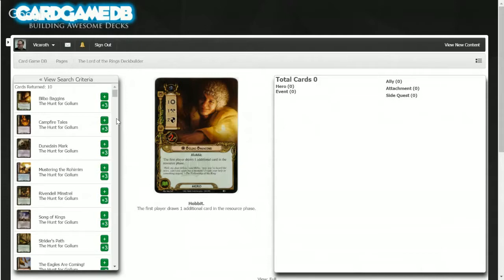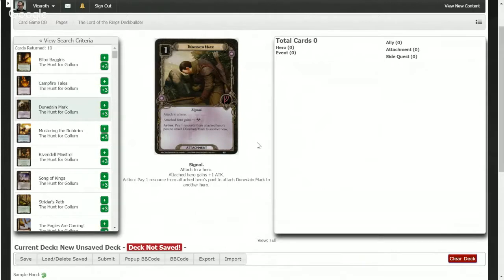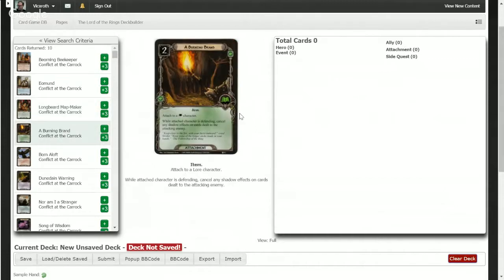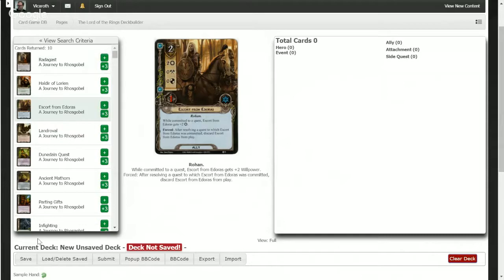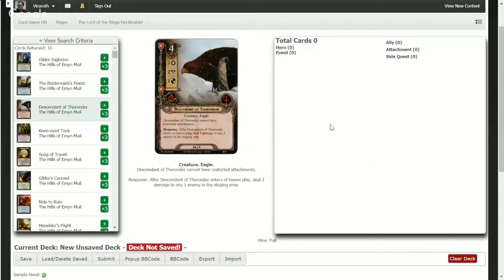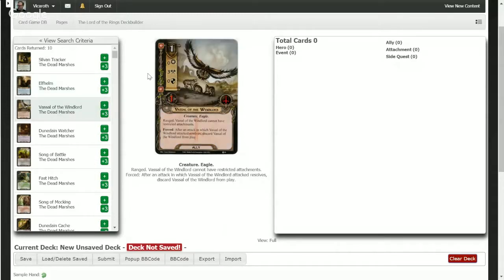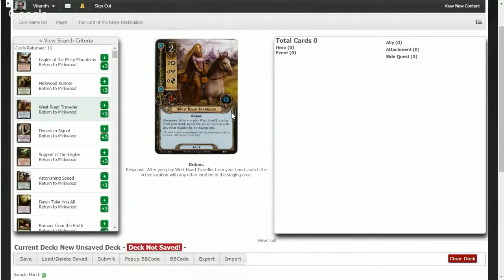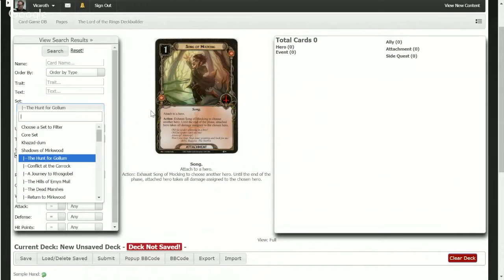[Lord of the Rings LCG] Review of Shadow of Mirkwood Cycle - Player Cards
I talk about the shadow of mirkwood cycle player cards and ramble A LOT. Be Warned!
Looking for a Co-host or a Guest to hop on skype with me for a chat about this LCG. Let me know using the info below.

Nick: Vicaroth

B-Net:
Vicaroth#1216